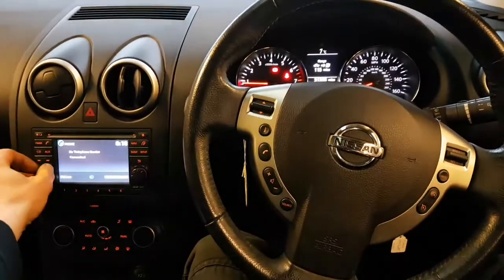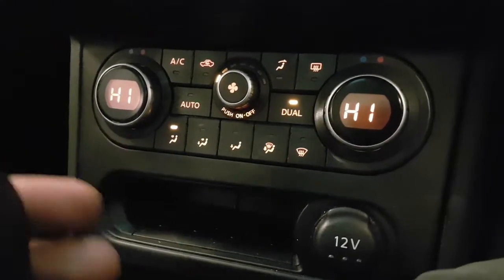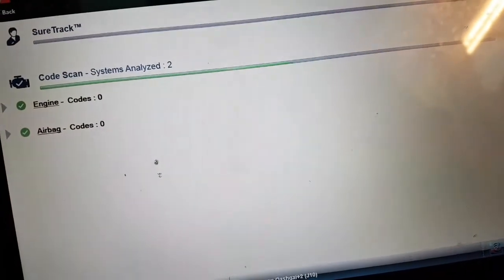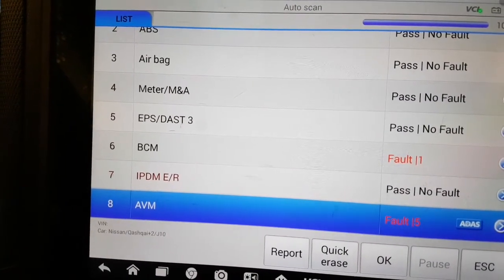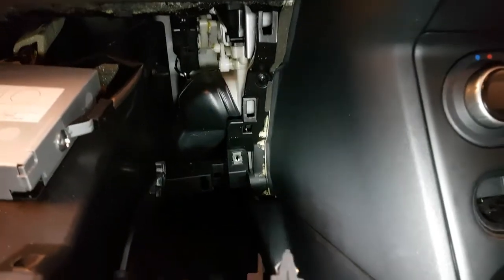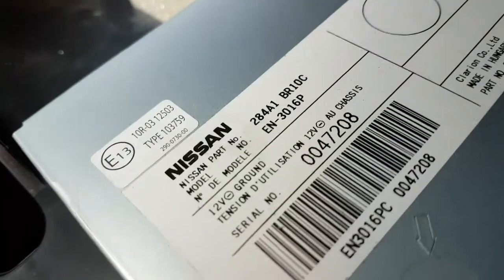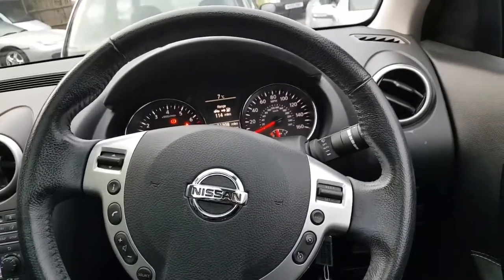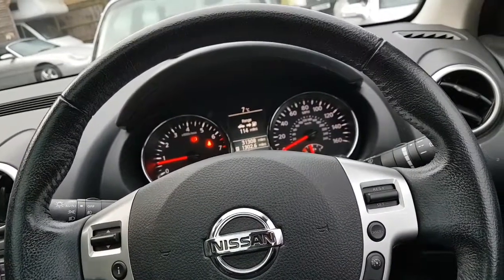Nissan Qashqai no passenger side temperature control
This 2014 Nissan Qashqai came in with a customer complaint of passenger side vents blowing cold when drivers side hot.
This was a nice easy fix, however one of the annoying things to me is that non of my aftermarket tools will communicate with the HVAC module, meaning I can't clear any stored faults. No big drama really but down the line someone else may hunt for a problem that doesn't exist, it's not what I would class as a full or neat repair.